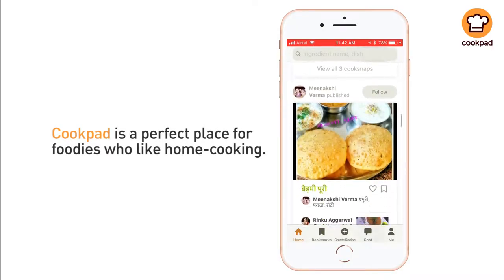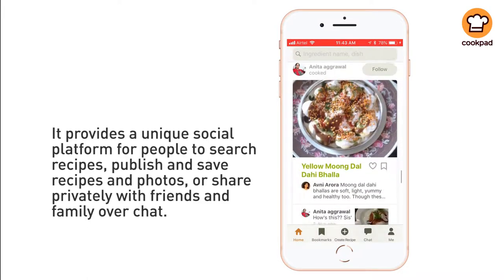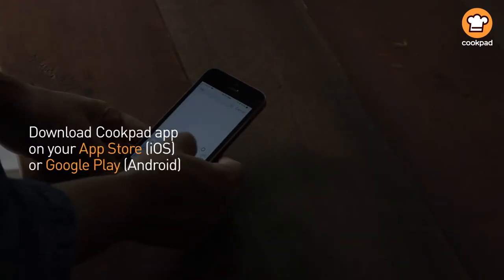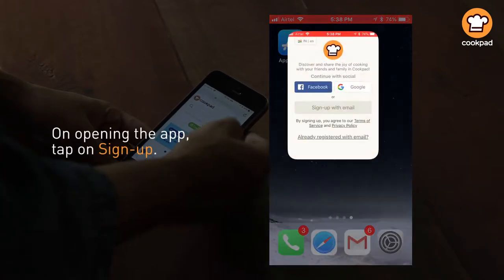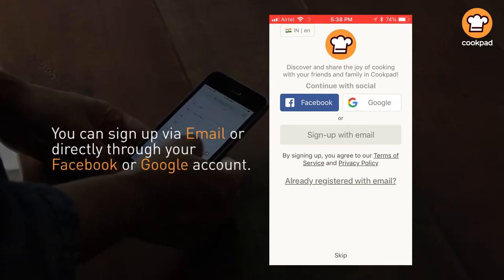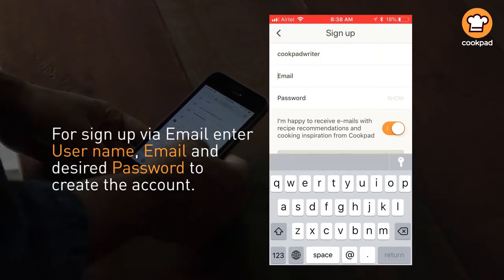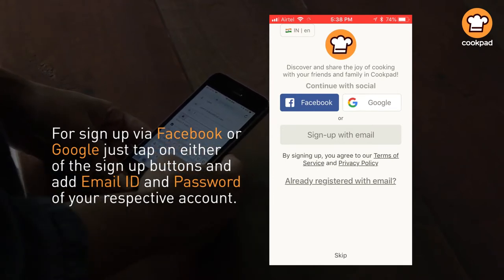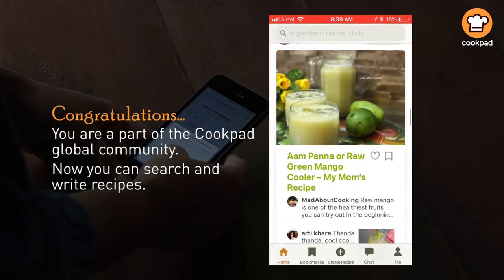How to sign up on cookpad app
Cookpad is the world's largest recipe sharing platform, now launched in India. Whether you cook every day and are looking to find new recipes to add to your collection or you’re a newbie cook who’s just finding your way around the kitchen, there isn’t a better place to be.

Cookpad India is dedicated most importantly, for those who want to write recipes, keep a personal & portable recipe book and share their sacred moments with friends and family to relish everyday cooking.

Cookpad is easily available at your fingertips.

You can share all recipes and images of your cooking on the and on the iOS App & Android App.
Cookpad is now available in HINDI on the website. Start sharing your amazing recipes in HINDI